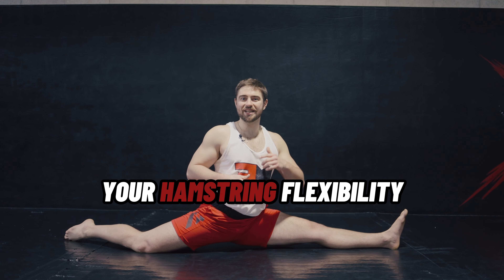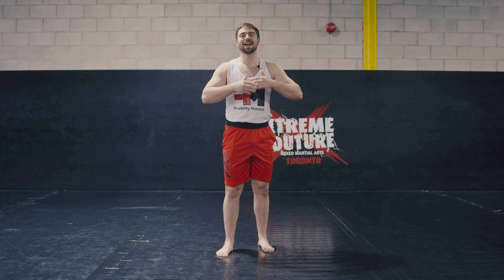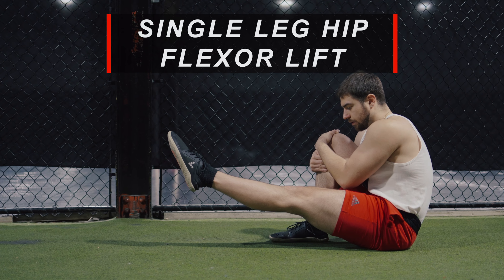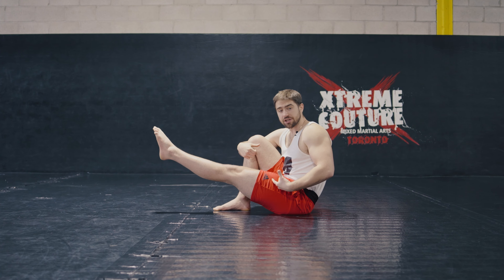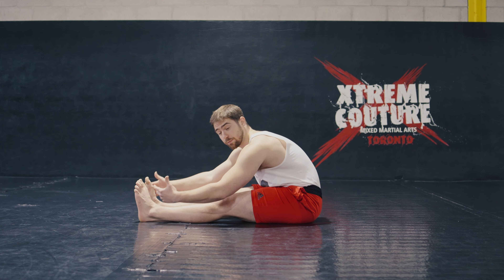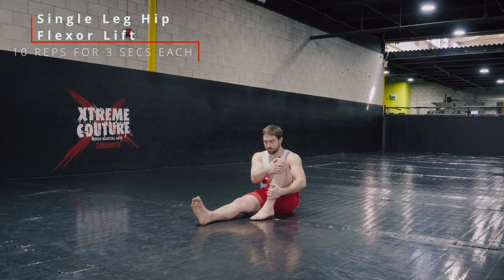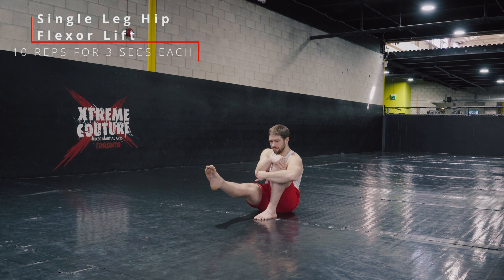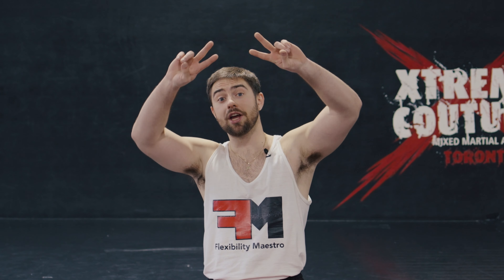Hamstring Flexibility Routine (FOLLOW ALONG)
This video shares a simple hamstring flexibility superset that can easily be integrated into any leg day workout. It can be scaled from beginner to advanced levels, but making a few simple adjustments. I hope you enjoy!

Time Stamps:
0:00 - Introduction
0:56 - Exercise 1: Single Leg Good Morning
3:15 - Exercise 2: Single Leg Hip Flexor Lift
4:44 - Follow Along!
9:40 - Final Thoughts & Tips